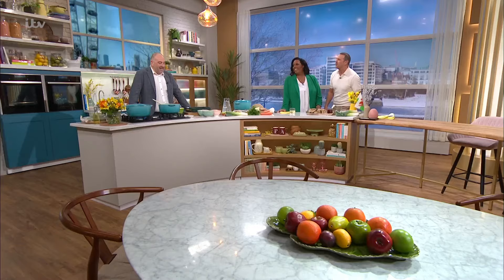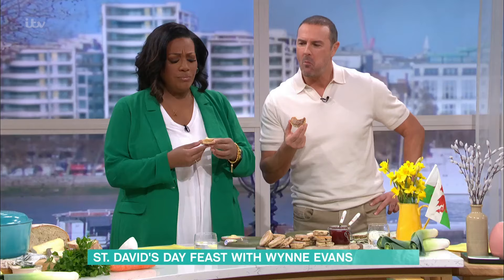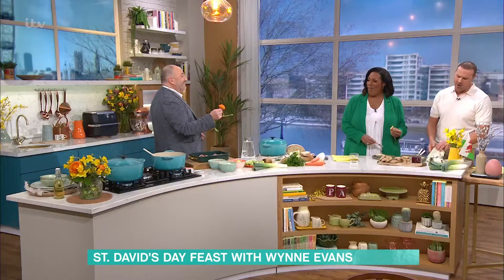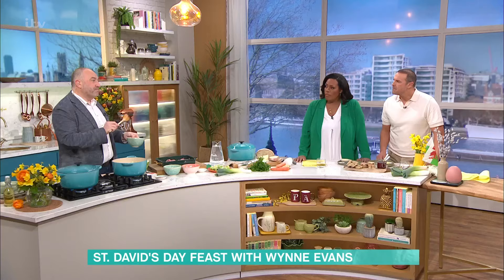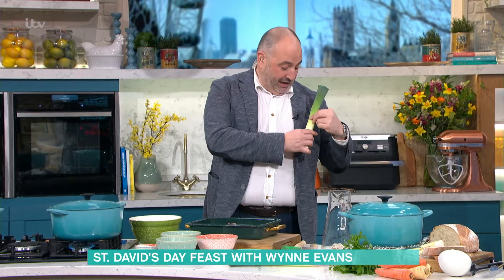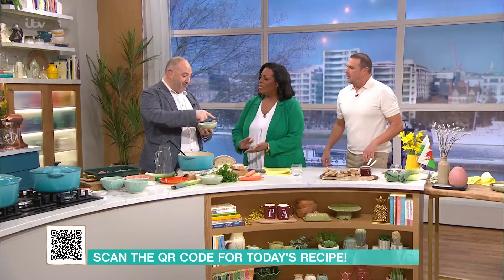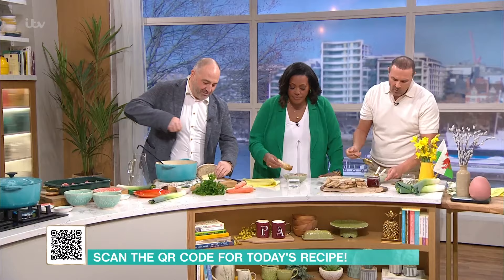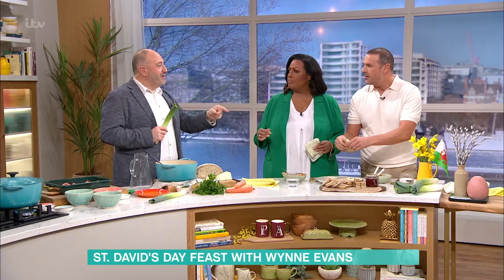Celebrity Masterchef Winner Wynne Evans Create the Perfect Welsh Lamb Stew | This Morning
Dydd Gŵyl Dewi Hapus - Happy St David's Day! To celebrate, we've got Celebrity Masterchef winner and proud Welshman Wynne Evans in the kitchen. He'll be showing us how to make the perfect Welsh lamb stew and he’s also bringing the much-loved teatime treat passed from generation to generation - Welsh Cakes.